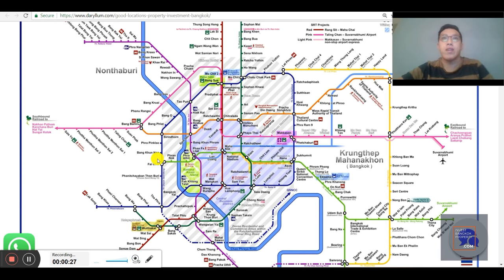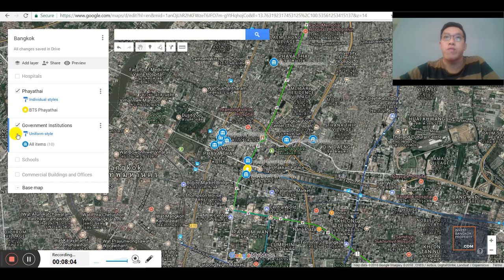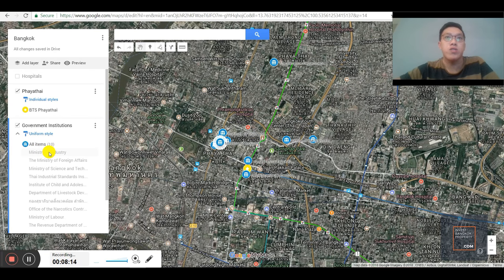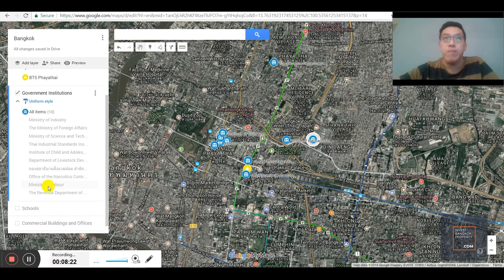Why Invest In Phayathai? An Overview Of Phaya Thai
Is there investment potential in the area around Phayathai?
What is at Phayathai?
We explain in detail in this video.